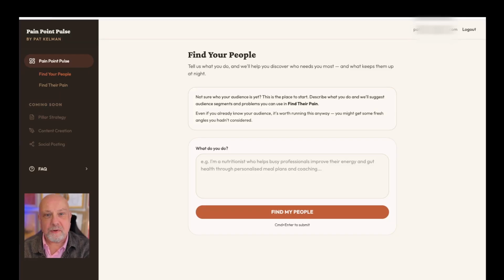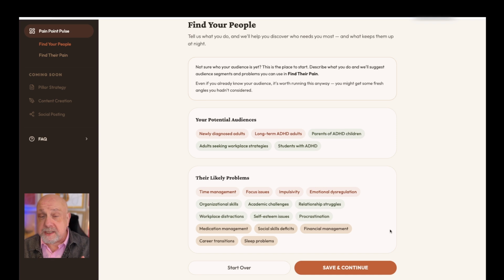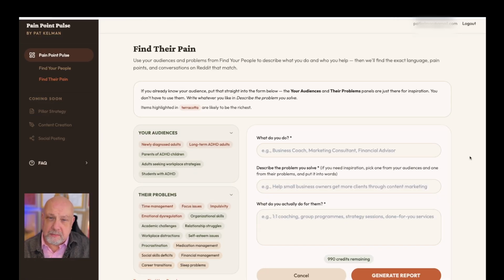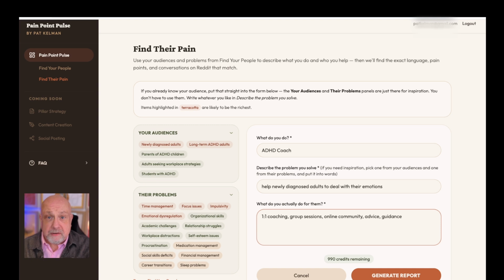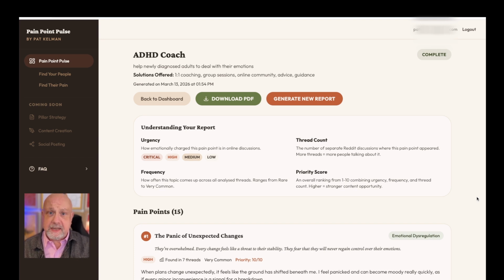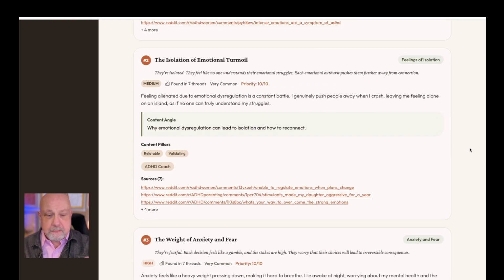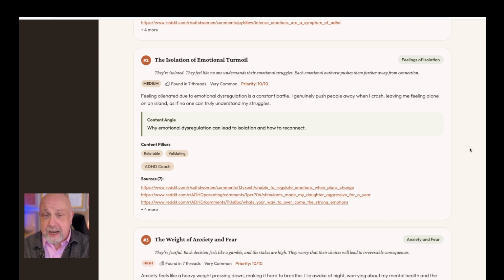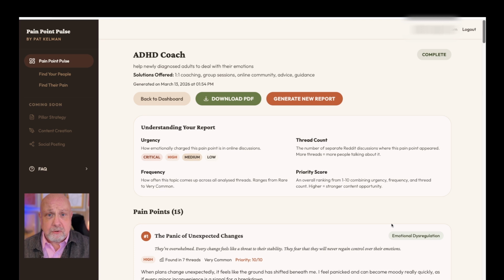Pain Point Pulse demonstration